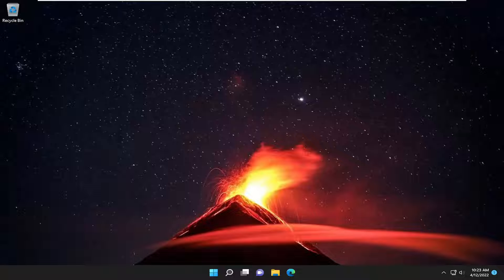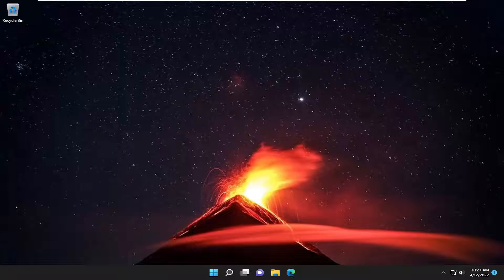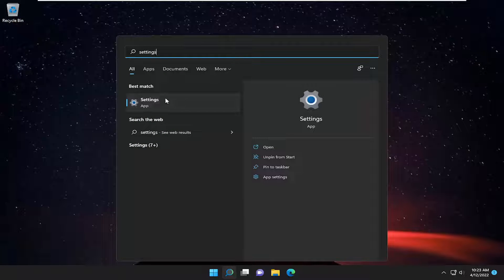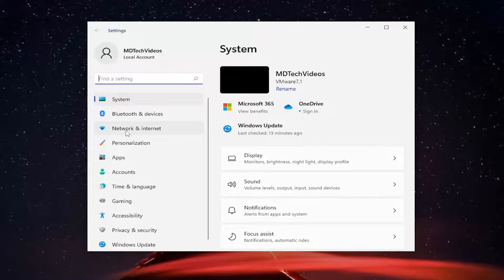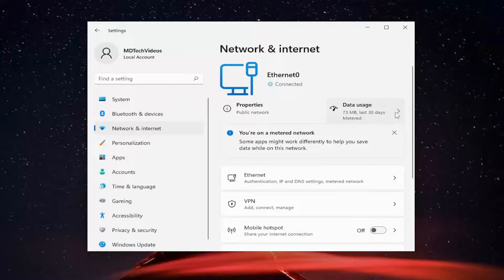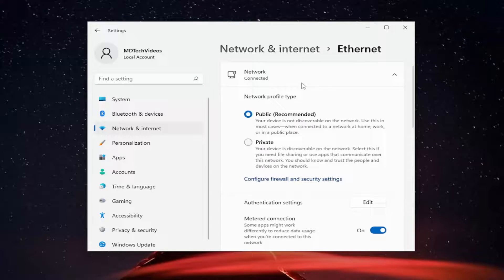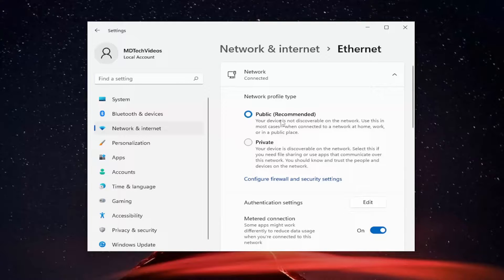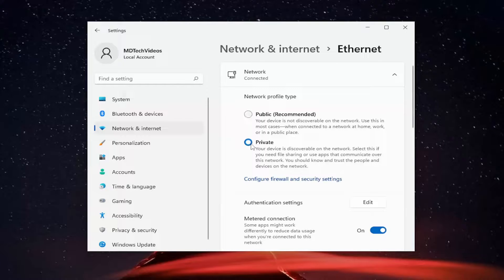How To Change Network Profile Type In Windows 11 [Tutorial]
If you want to change the Network profile type in Windows 11, here is how you can do that using Windows Settings, Registry Editor, and Windows PowerShell. There are three network types, and you can switch from one to another using these tutorials.

Issues addressed in this tutorial:
network profile type windows 11

On Windows 11, you can set different network profile types with specific settings to improve security or share files, printers, and other resources in the network.

In total, there are three network profiles, including Private, Public, and Domain. The Private and Public are available for all computers, and the Domain is only available when a device is joined to the domain.

The Private profile is tailored for trusted networks like your home or work. This profile makes the computer discoverable, allowing you to share files, printers, and other resources with people you trust.